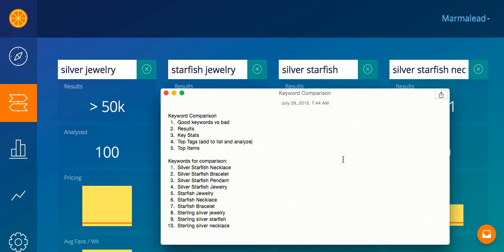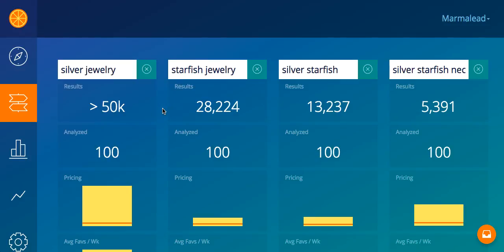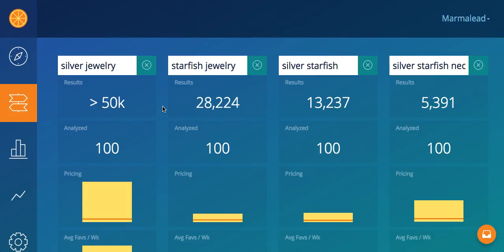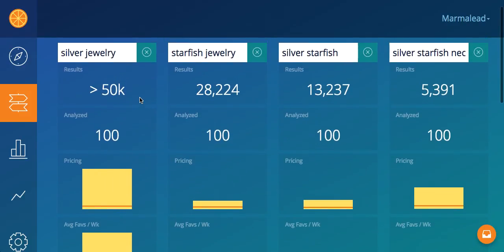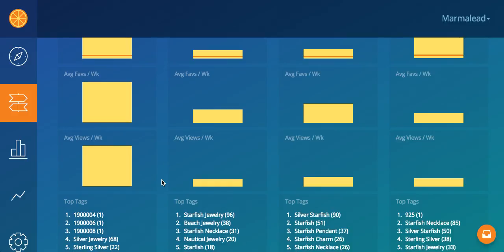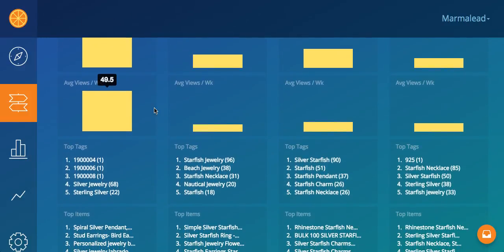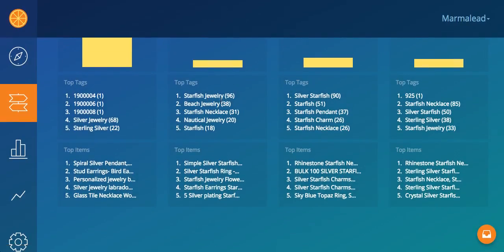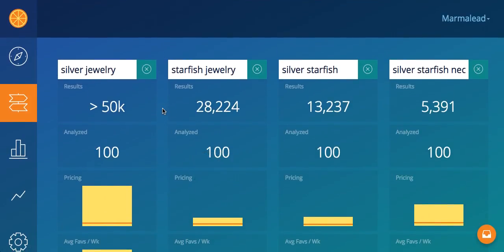1 Keyword Comparison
Optimize for the best keywords by comparing key metrics side by side.